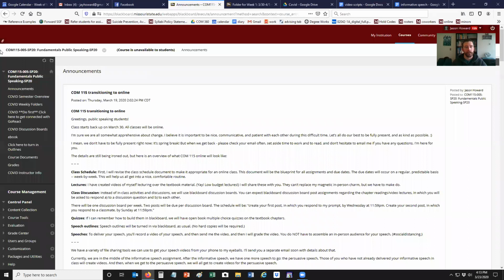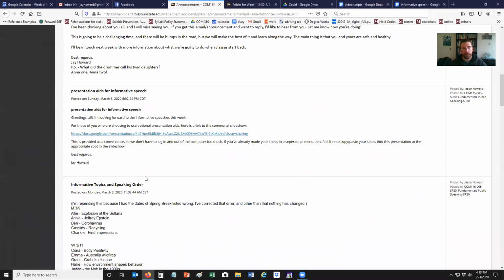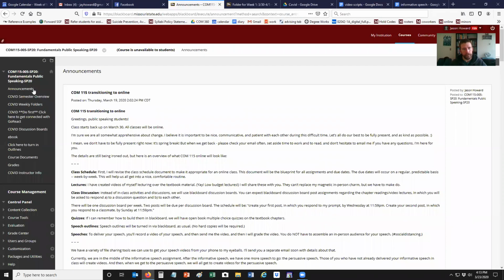Jay Howard's COM 115 online orientation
Hello and welcome to the new, post-spring-break, fully online version of your COM 115 class!

Step 1: Watch this video first, and then click around on blackboard to familiarize yourself with the changes.

Step 2: As I mention in the video at 5:43, you'll need to search your university email inbox for an email from the university bookstore with the subject line "welcome to streamlinED". That email contains the access code you'll need to get into GoReact - our speech video sharing service. After you look for that email, you're ready for step 3.